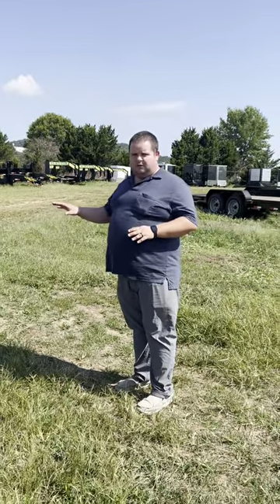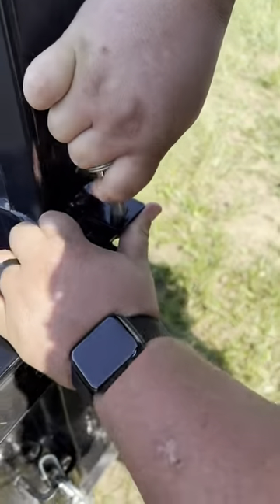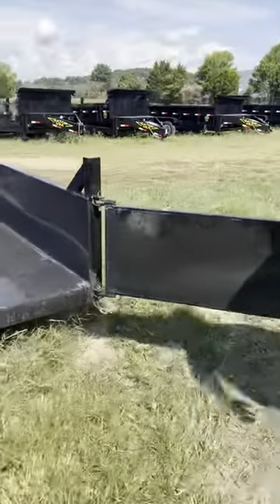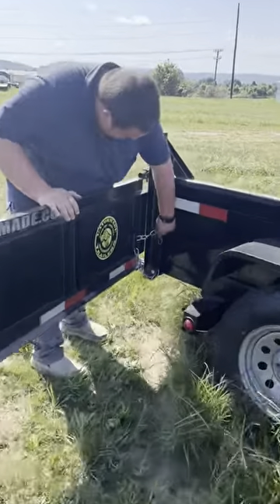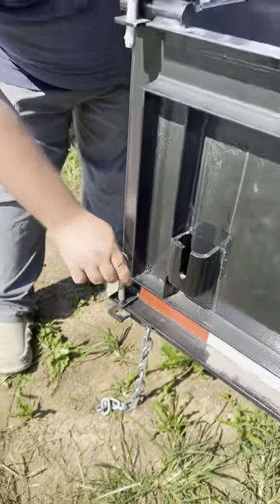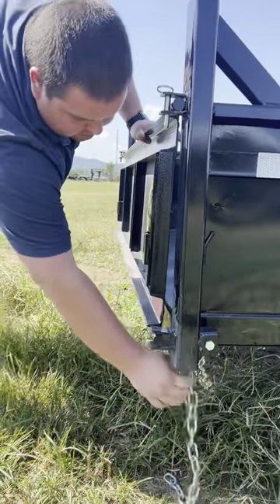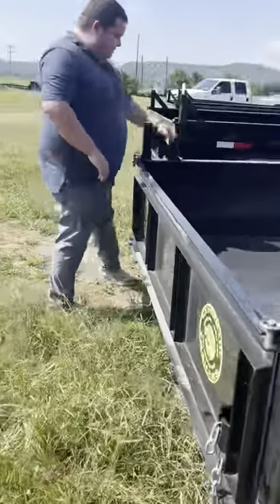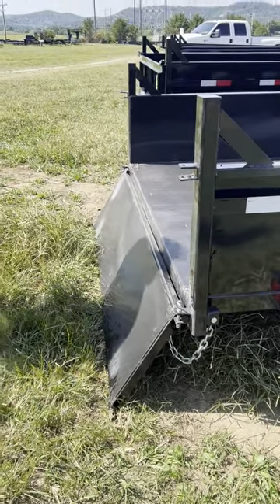Gate demo on Gator-Made 6X10 dump trailer.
How to use the gate on your 6x10 gator-Made dump